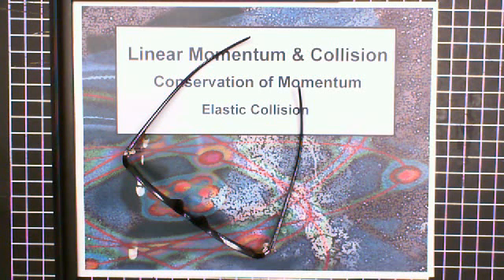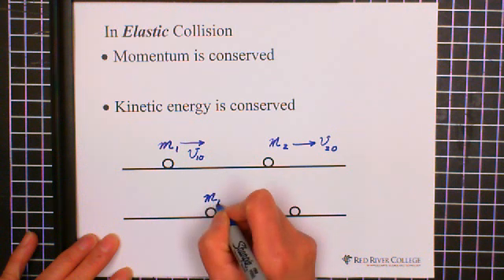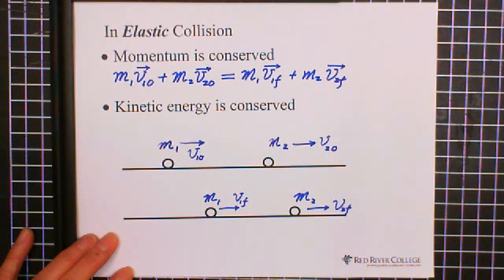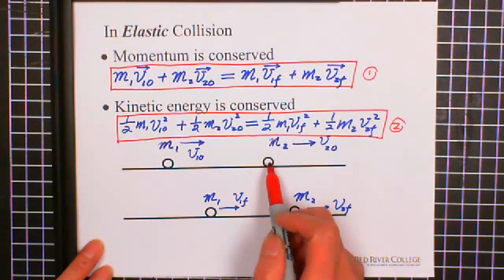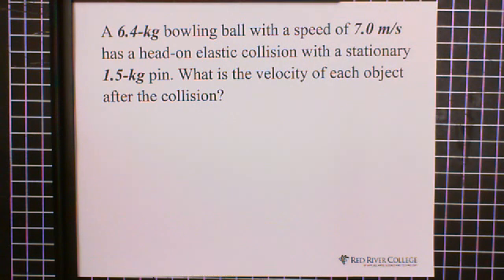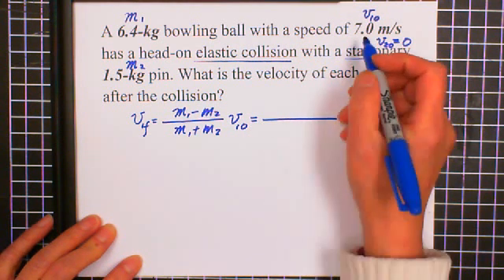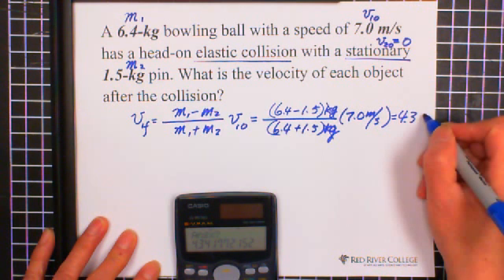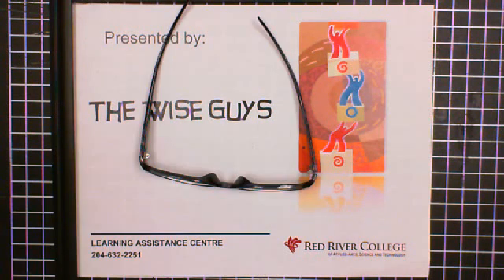5e. Linear Momentum & Collision: Conservation of Momentum: Elastic Collision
Linear Momentum & Collision: Conservation of Momentum: Elastic Collision